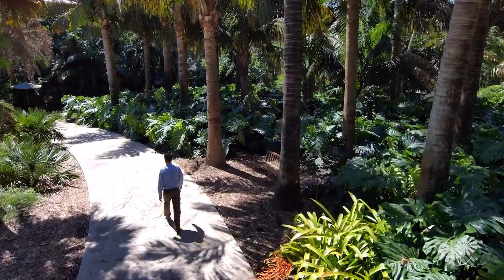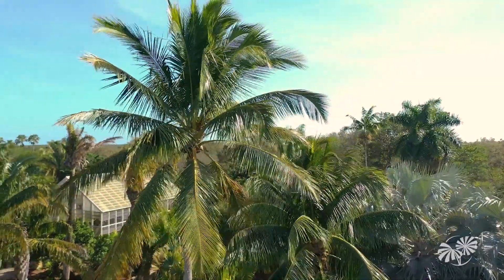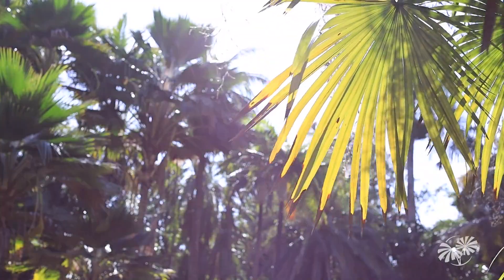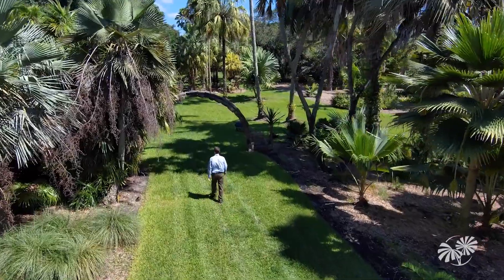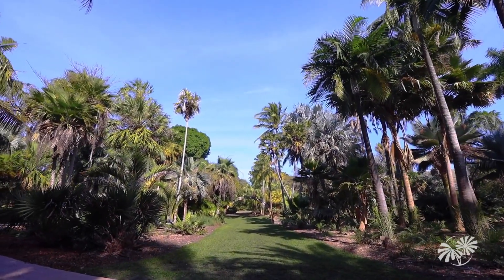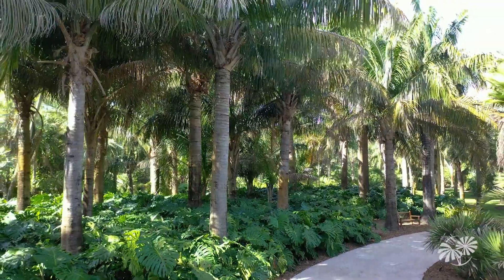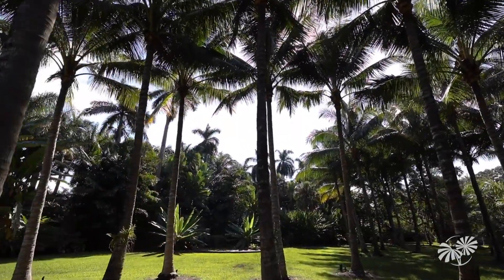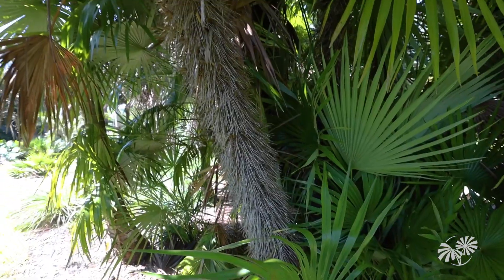The Montgomery Palmetum and Palm Collection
The Montgomery Palmetum is a world-renowned botanical display and research collection of palms from all over the world. Home to 1,000 palms across its 13 acres, the Palmetum is generally recognized as one of the most important documented palm collections on the planet. The thirty designated planting areas or plots within the Palmetum, as drawn by W. L. Phillips, the landscape architect of Fairchild Tropical Botanic Garden, specified the palm genus or genera to be planted in each area. This organized plan is helpful to botany students as well as casual visitors to see the similarities of related palms.